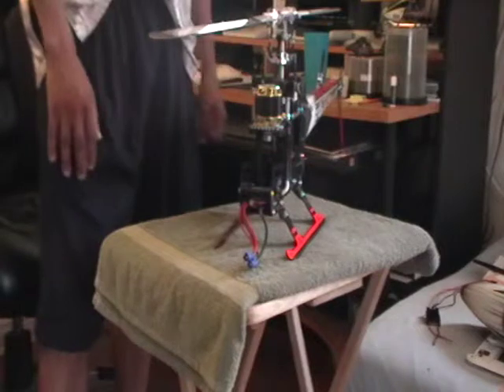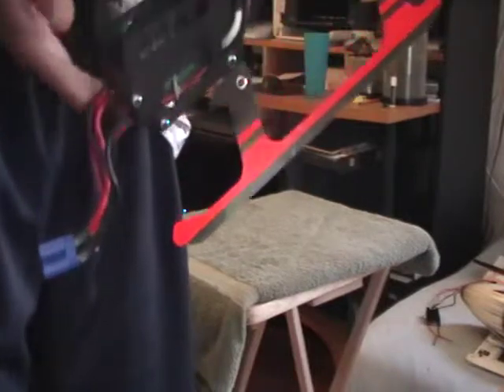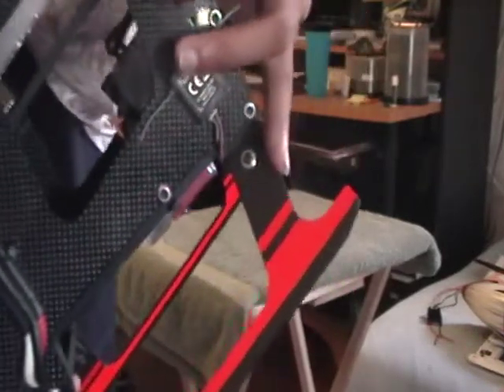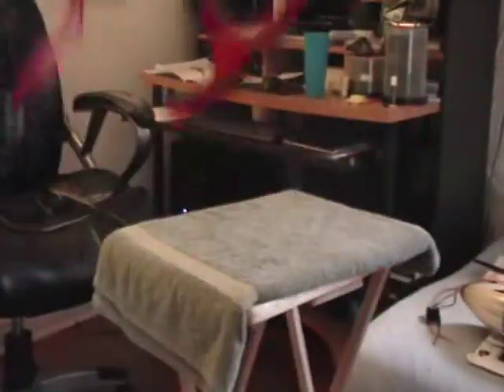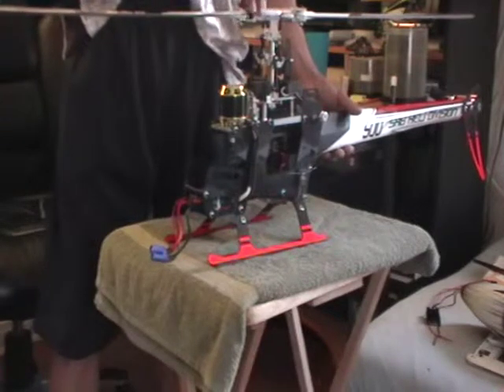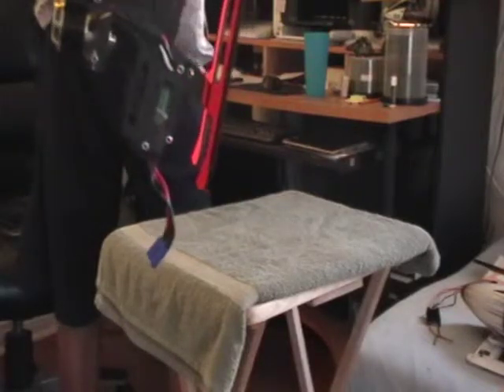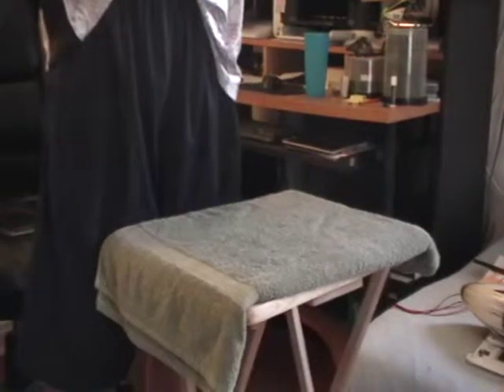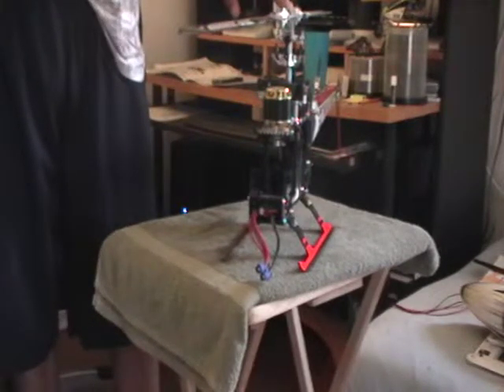SAB Goblin 500 Setup Overview & Castle Data Logs - Part 1 (2013-07-04)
Overview of my SAB Goblin 500 Setup, modifications, and data logs from the Castle ESC.  I wanted to analyze the performance of the Castle ICE 100 ESC through it's data logs and see what stresses the Electronics and ESC were going through during flight.

I also wanted to see if there were any warning signs present in the data logs, especially the Temperature and Current draw of the Motor and electronics.

Setup:

Flybarless System: Spartan Vortex VX1
Motor: Scopion HkIII-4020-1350KV (16T Pinion)
Cyclic: Futaba BLS153 Servos
Tail: JR MP82G Wide Voltage Brushless Gyro Servo
ESC: Castle Creations Phoenix Ice 100
BEC: Quasar Hyper75V 10A Continuous (20A Max) HV Switching BEC (GSR-7075 LMT)